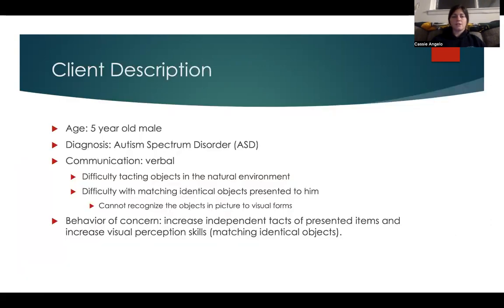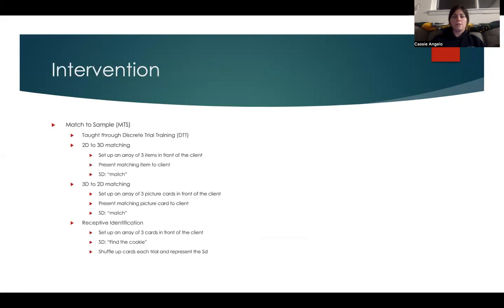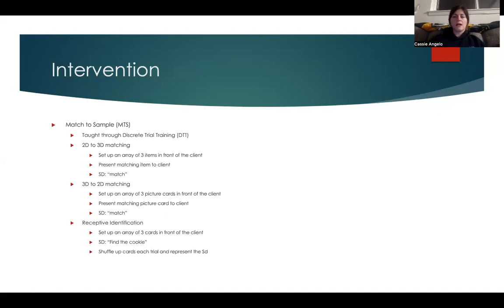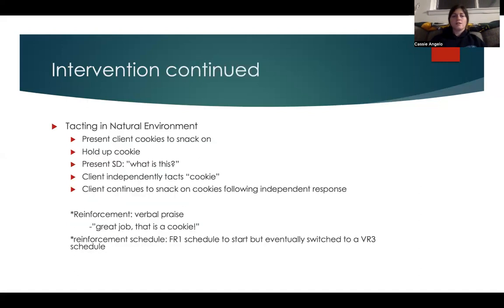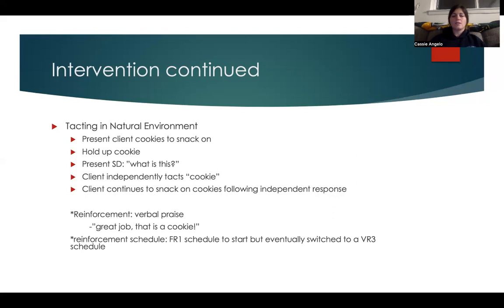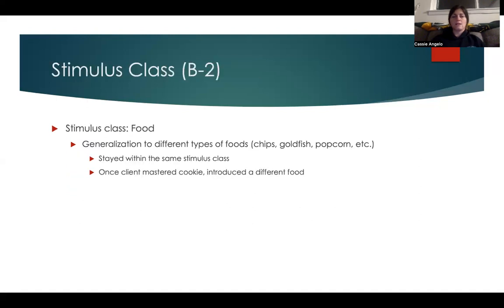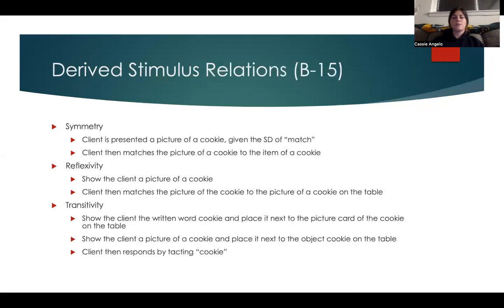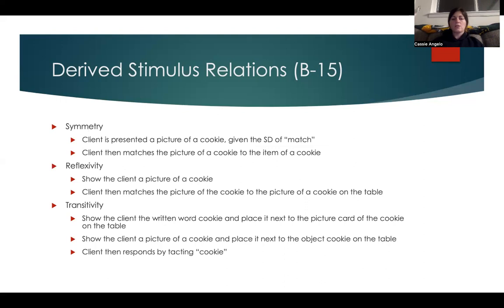SPCE 638 Case study 3